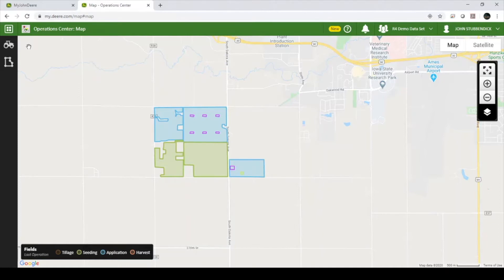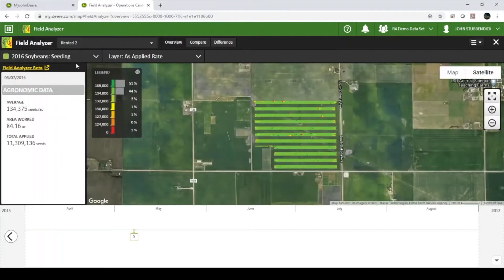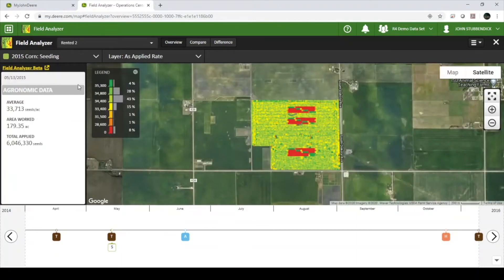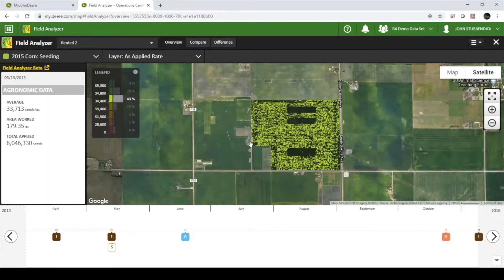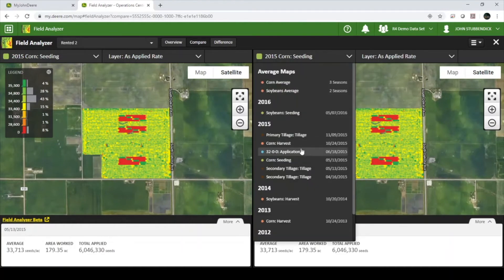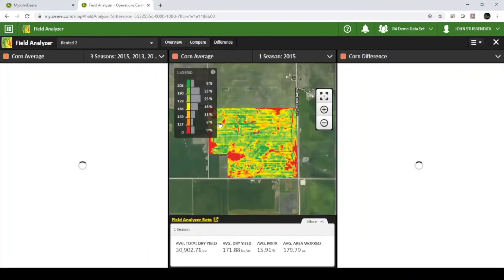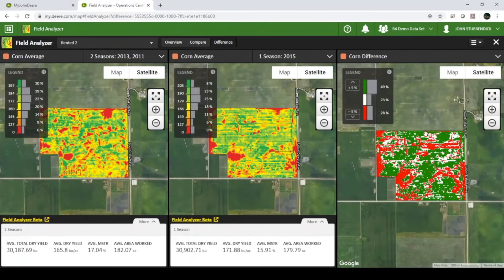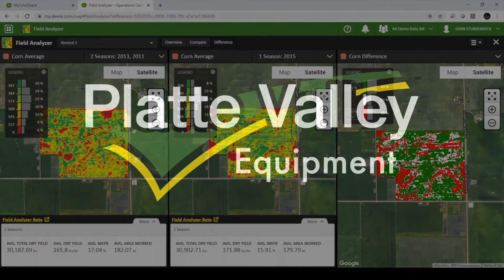How to View Data in John Deere Operations Center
How to View Data in John Deere Operations Center – New to the John Deere Operations Center? Want to get more out of John Deere Operations Center? Check out these helpful videos to learn basics and better utilize the program. In this video, we’ll walk through how to view agronomic data using Field Analyzer in John Deere Operations Center.